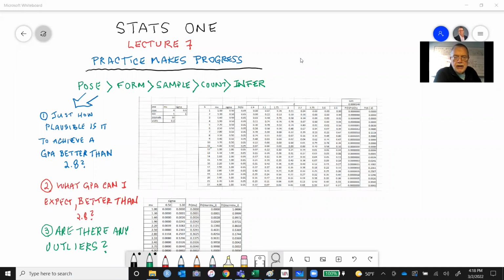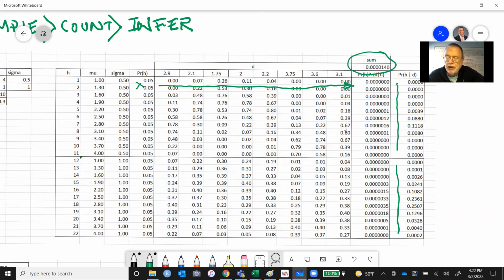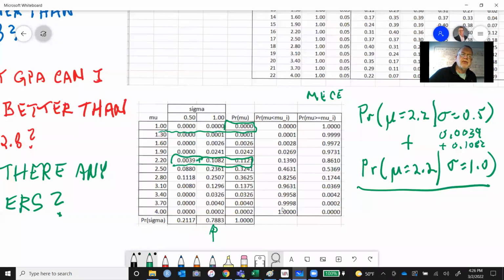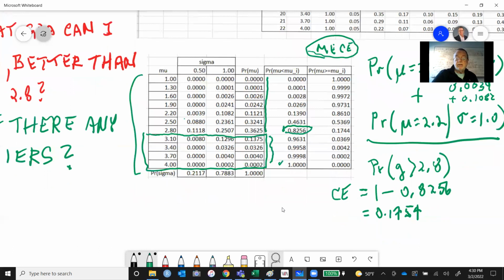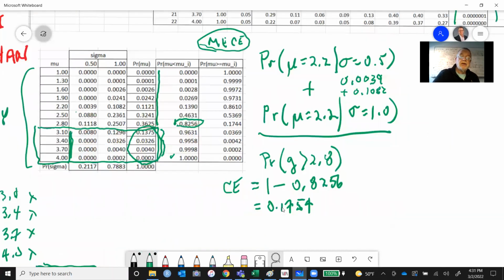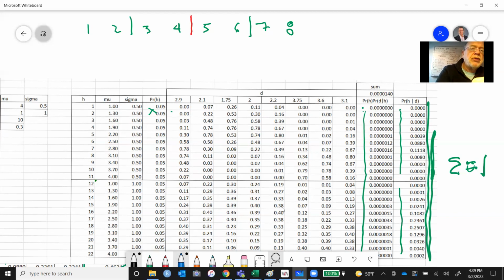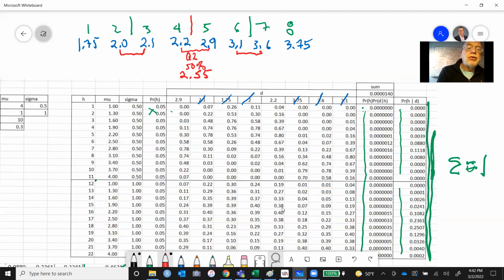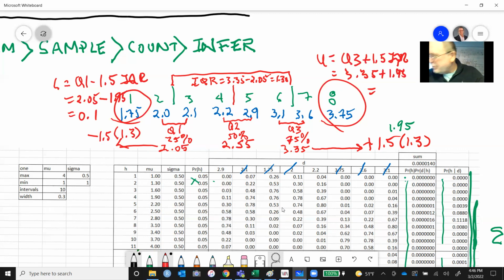Lecture 7: Practice Makes Progress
We pause the stream of analytical content to which we have exposed ourselves. We pose three questions:
1. How plausible is it to have outcomes beyond a threshold?
2. Beyond this threshold, what outcome can we expect?
3.  Are there any outliers we should be concerned about?
We re-use the Gaussian model, and again, we could have just as easily asked these same questions of the Poisson and Binomial brands of analysis.